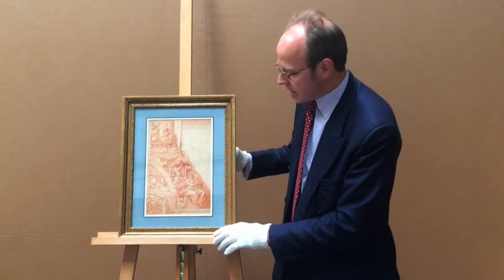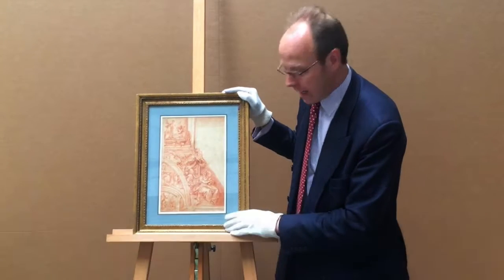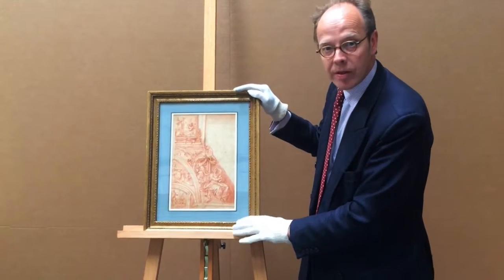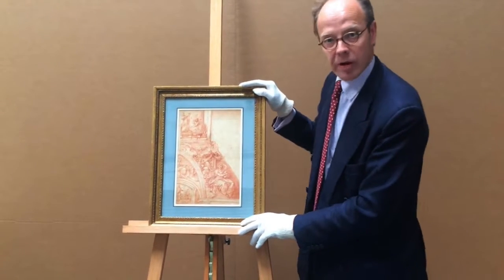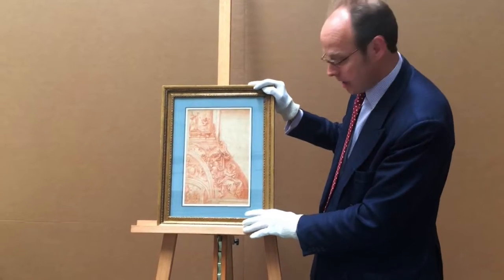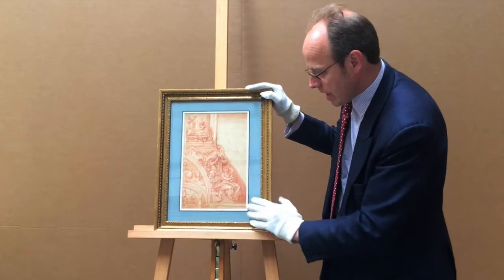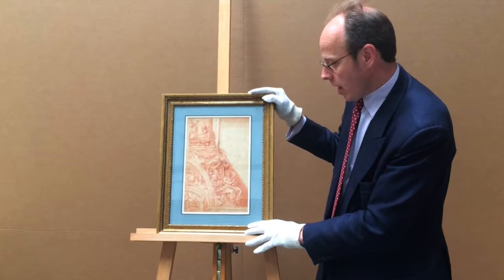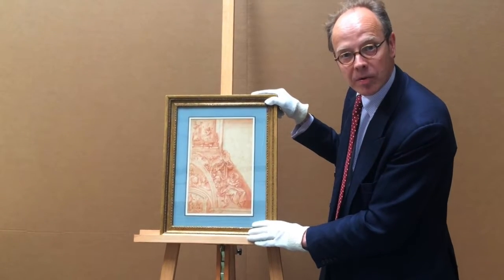Cesare Rossetti (Rome circa 1565-after 1623)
A Sibyl and Saint Gregory